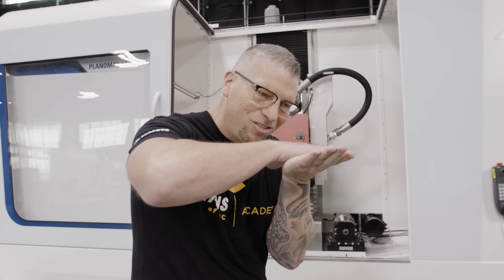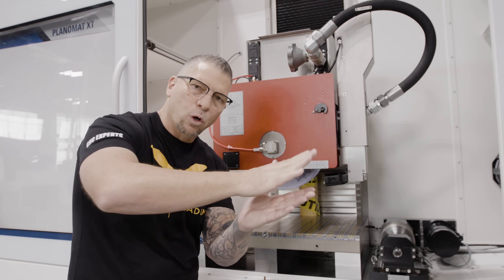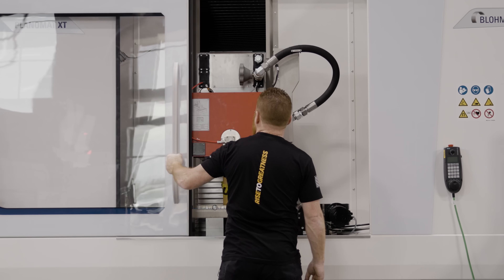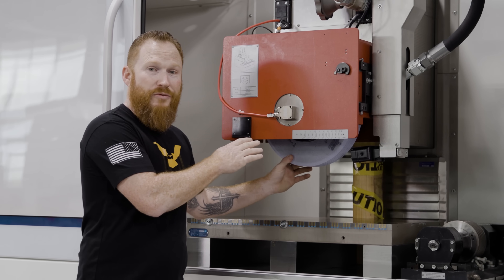MONSTER CNC Surface Grinder Hits the Floor.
BLOHM PLANOMAT XT from United Grinding arrives at TITANS of CNC. This is the 3rd  type of Grinding Technology that we will incorporate into our Upcoming Grinding Academy. Grinding Department. Surface / Profile, Tool & Cylindrical.